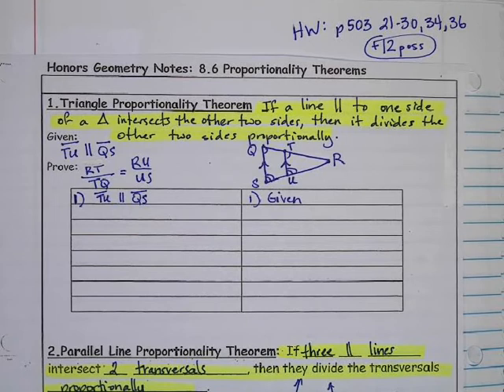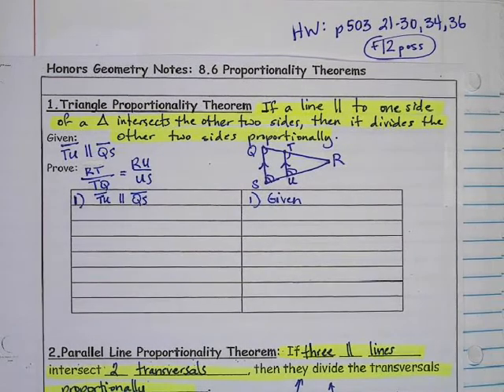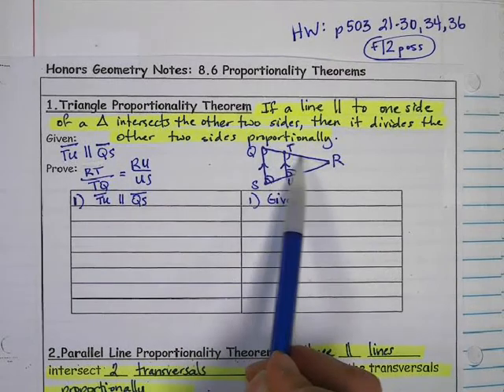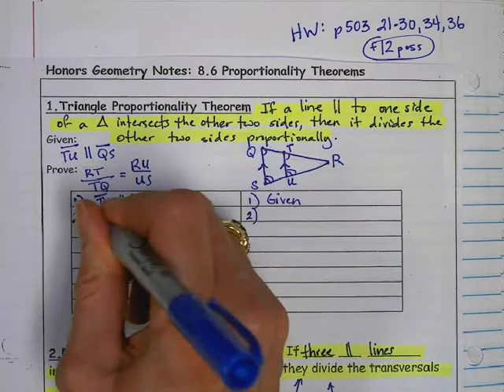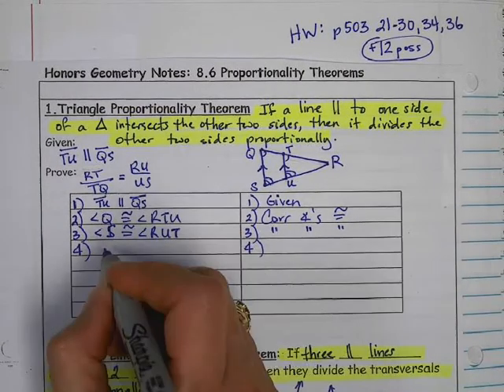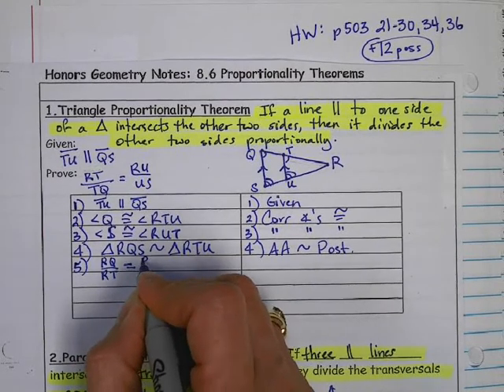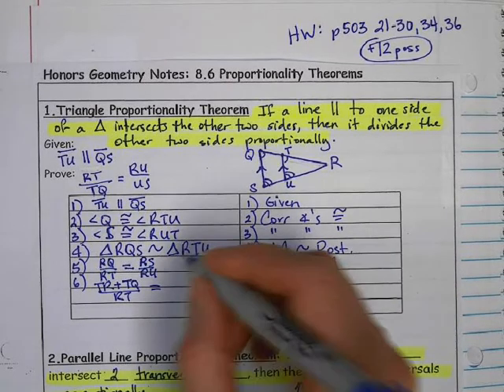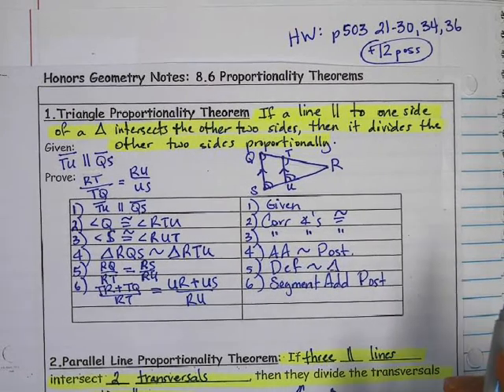Honors Geom 8 6 Part 1